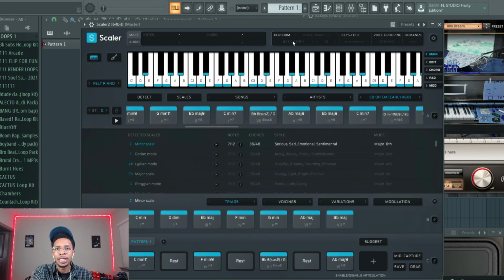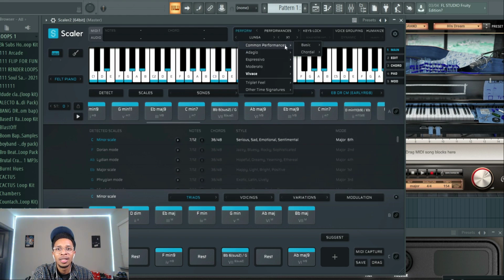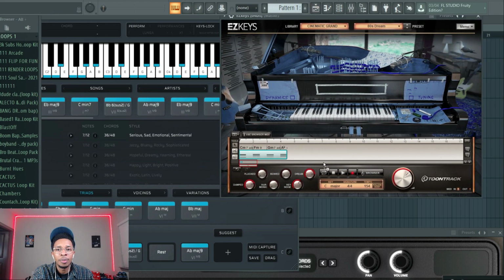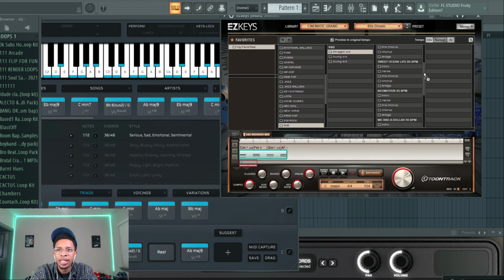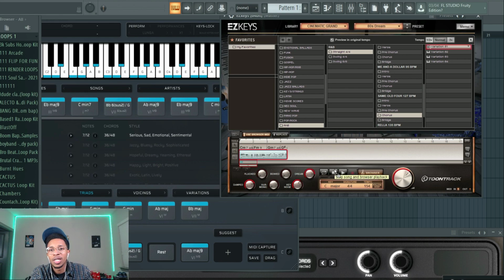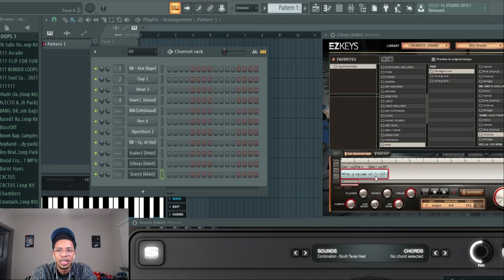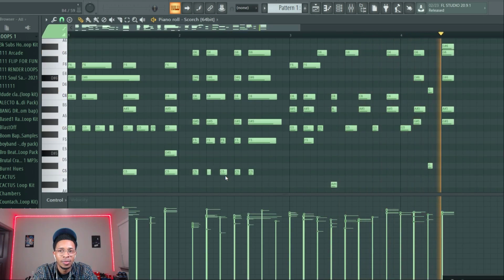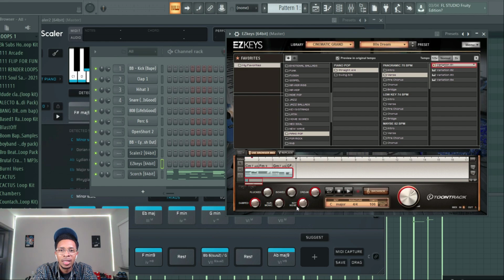Working Together Scaler 2 and EZ Keys | Fire Combo Scaler 2 and EZ Keys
In this video, We merge to VST's once and for the ultimate chord progression making cook up  Scaler 2 or EZ Keys ... Will you be using this combo?